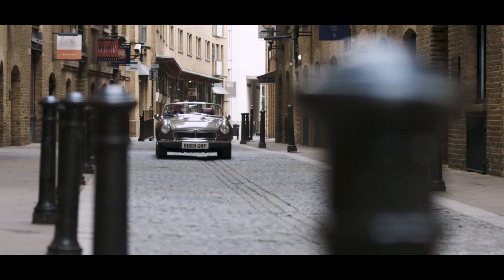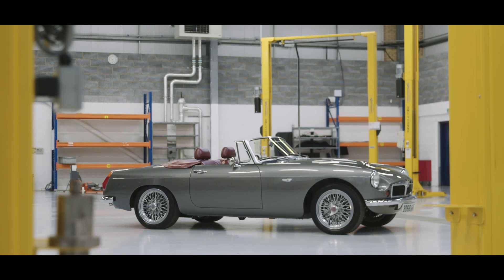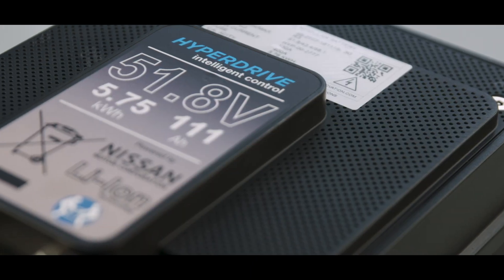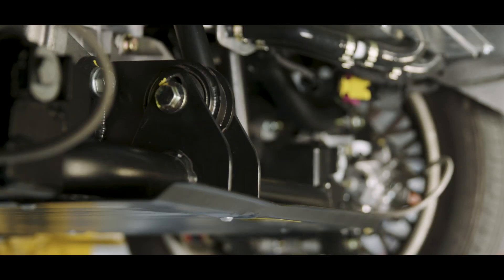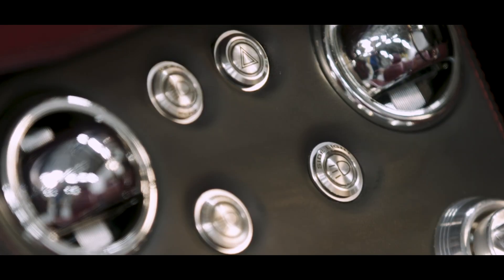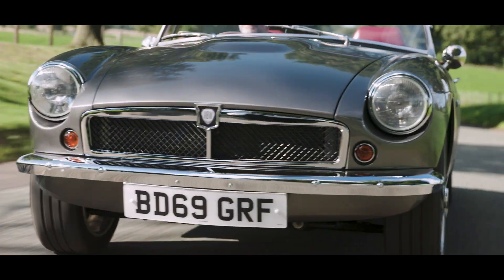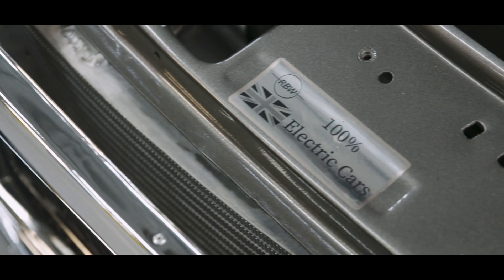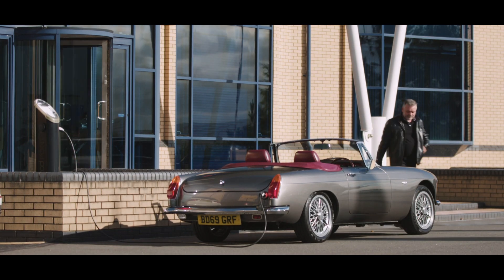RBW Electric Classic Cars reveals the Pre-Production RBW EV Roadster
Inspired by the MGB Roadster of the 1960s, the RBW EV Roadster takes the classic sports car design and enhances it for the modern world, whilst retaining a stylish elegance. Under the brand-new heritage body shell from British Motor Heritage, sits a patented power drivetrain system that has been three years in development.

RBW has worked with Continental Engineering Services (CES) and Zytek Automotive, both part of Continental AG, which provides the world championship winning technology applied to Formula E racing cars. Following RBW founder Peter Swain’s vision, together they have created a vehicle with the aesthetic appeal of a classic car but with modern electric engineering.

Managing Director Peter Swain said: “Our patented system (Patent p: 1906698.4) places the electric motor at the rear of the car and Hyperdrive Innovation’s lithium-ion battery technology under the bonnet, which gives perfectly balanced weight distribution. Not only does this give the driver much better handling of the car, retaining that sports car feel, but it also affords maximum battery volume to be housed.

“The RBW system has been tested and has achieved European Regulation No 100 of the Economic Commission, which confirms RBW as a recognised automotive worldwide manufacturer.

“What is even more exciting for us is that the RBW System and architecture can be installed into other body shells such as Austin Healey, Jaguar E-Type, Mini, and many more. Each car can be built to the clients’ personal specification and requirements. The opportunities are endless and therefore safeguards the future of classic motoring.”